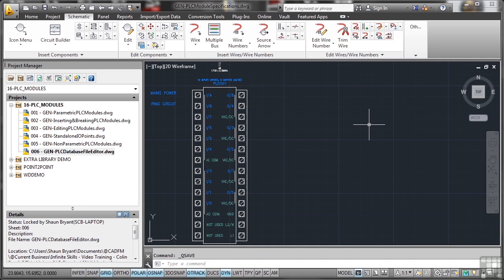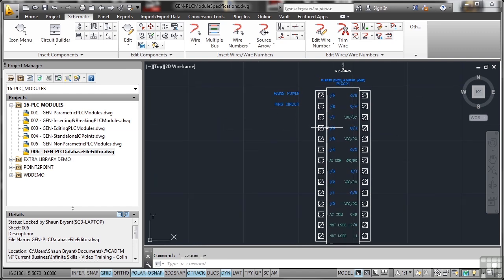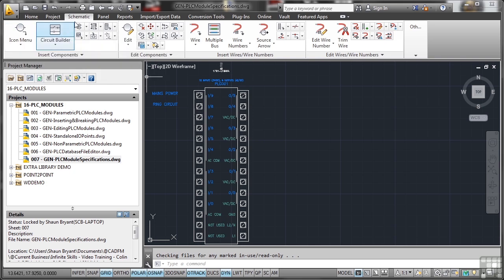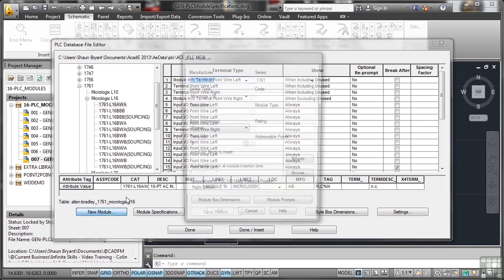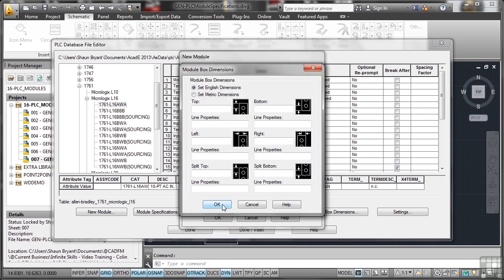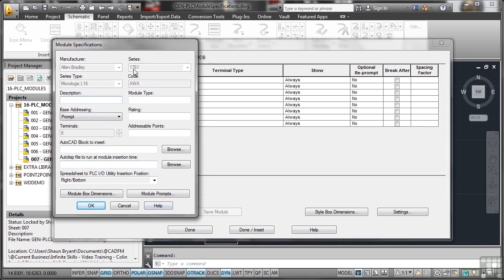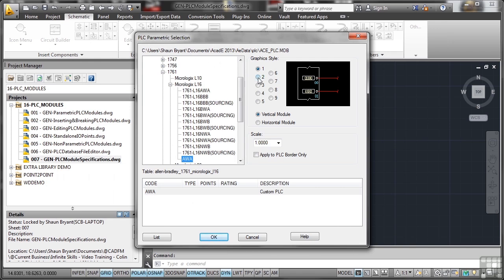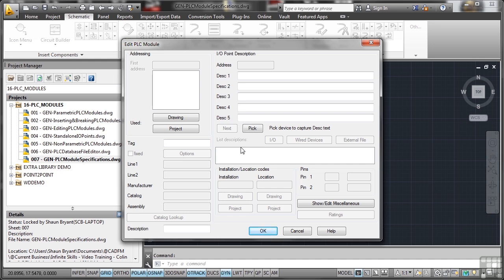Autodesk AutoCAD Electrical 2014 Tutorial | PLC Module Specifications